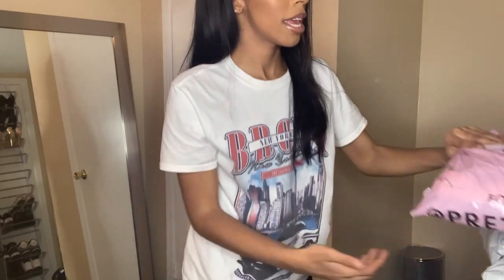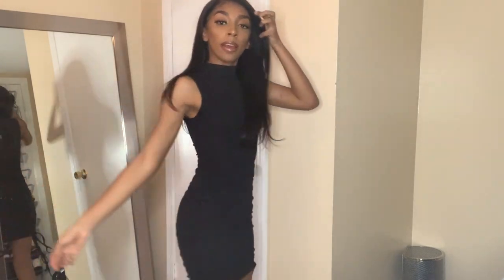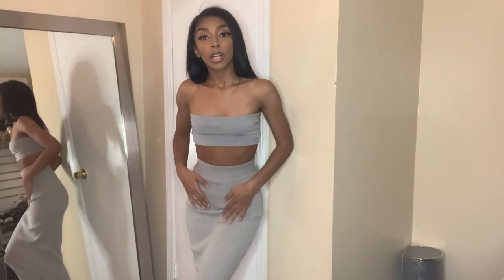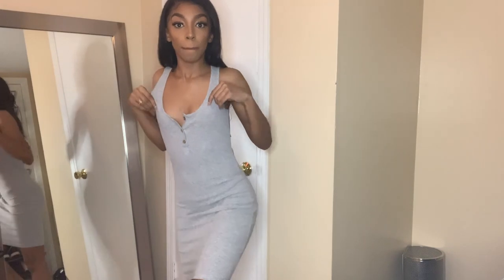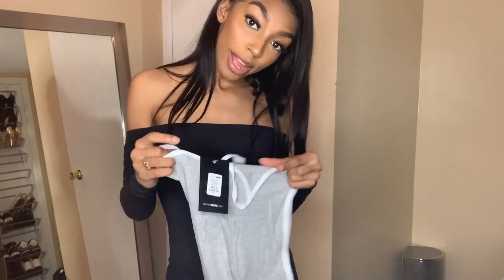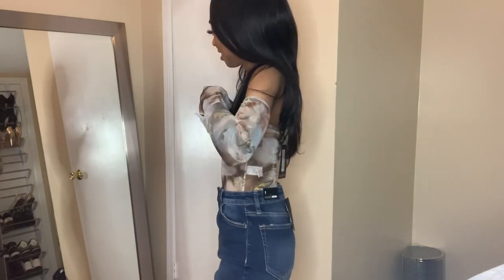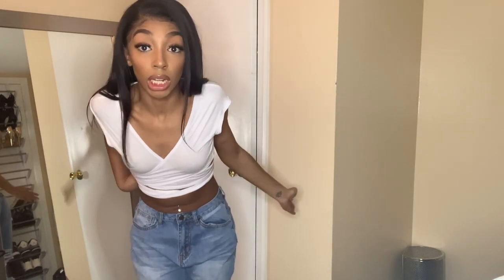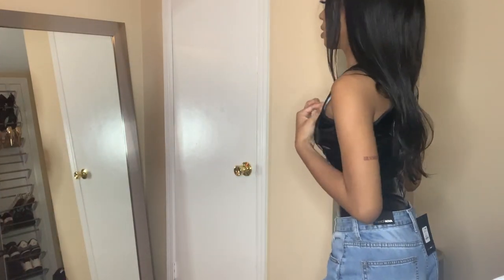PRETTYLITTLETHING/ FASHIONNOVA try-on haul 💗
Thankss for watching ! 💗
Quarantine + Boredom= Online shopping !
what was your favorite item from this try-on haul ?

Age: 20
Zodiac Sign: Pisces
NewYork

PRETTYLITTLETHING/ FASHIONNOVA try-on haul | Mariah Nijen